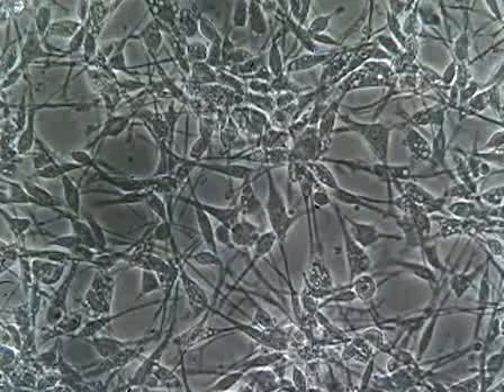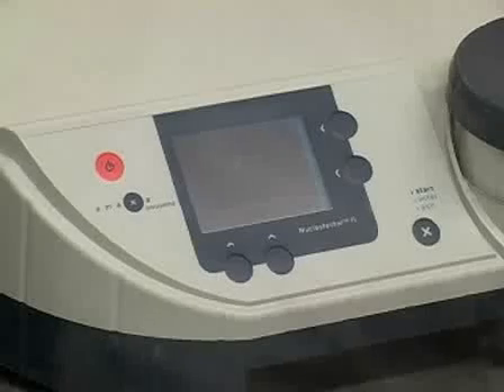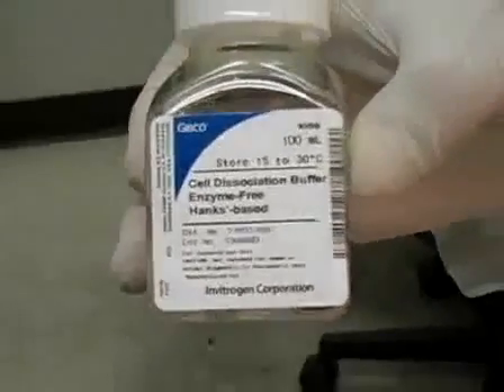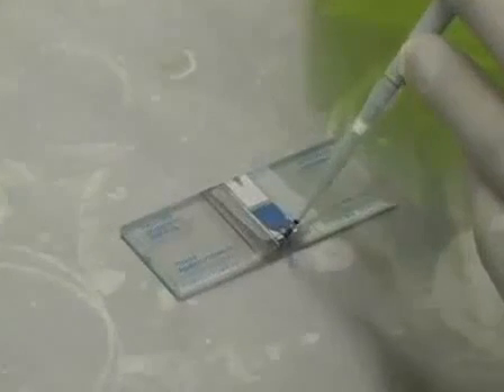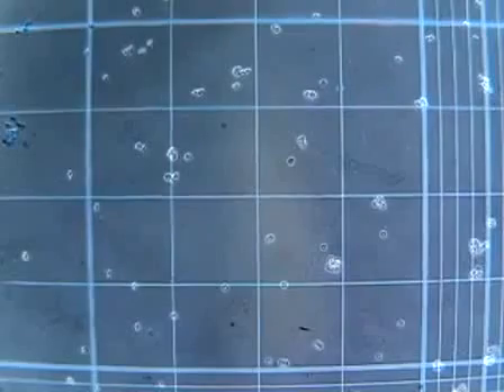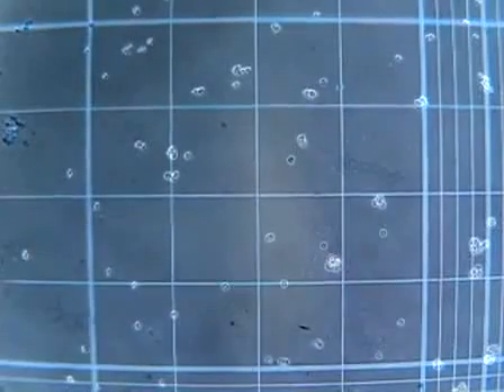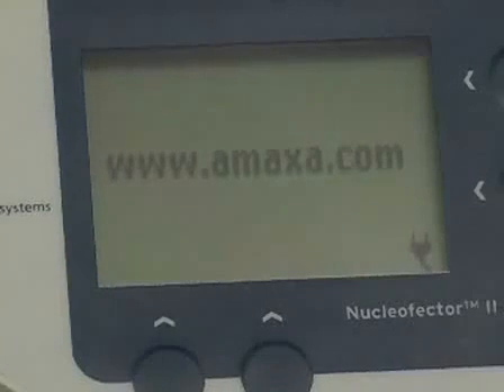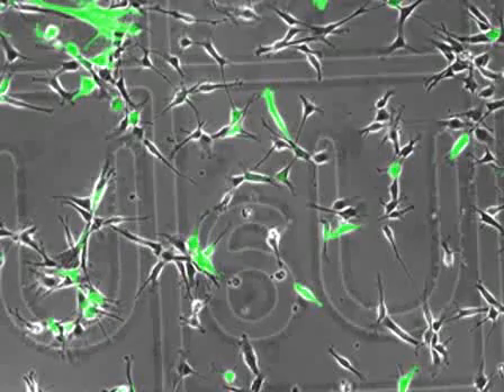Transfecting Human Neural Stem Cells With Amaxa Nucleofector l Protocol Preview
Transfecting Human Neural Stem Cells with the Amaxa Nucleofector -  a 2 minute Preview of the Experimental Protocol

Steven Marchenko, Lisa Flanagan
University of California, Irvine (UCI), Department of Pathology;

Introducing a gene of interest into a cell is a powerful method for elucidating its function in vivo.  This protocol describes an efficient method of transfecting a culture of human neural stem/precursor cells (hNSPCs) using the Nucleofector electroporation apparatus made by Amaxa.